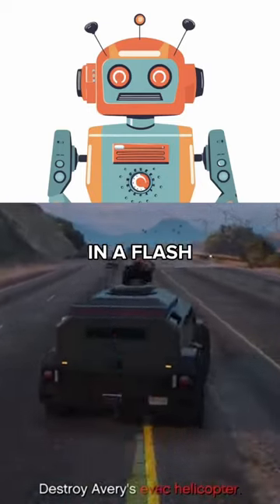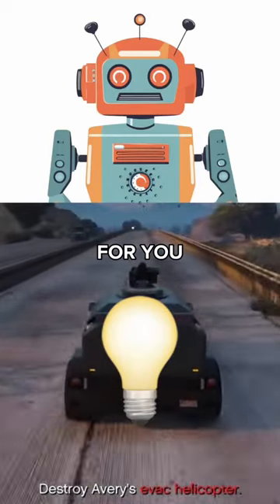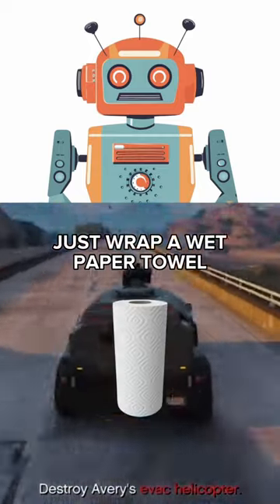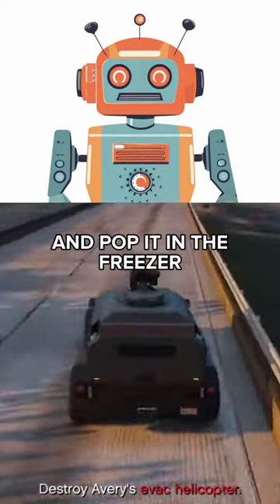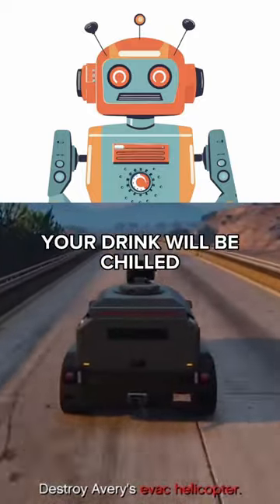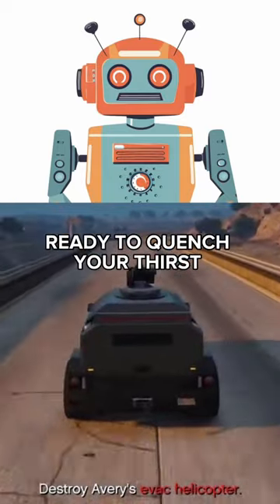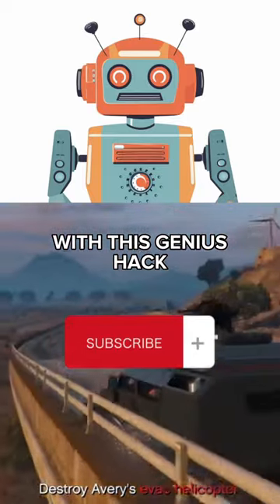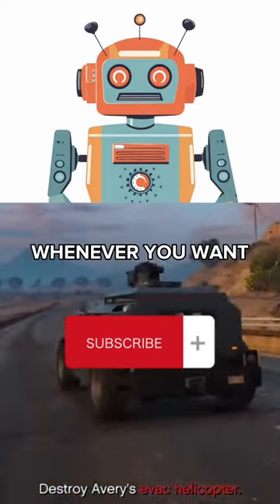Instant Drink Chiller: Cool Down Your Beverage in Minutes with This Simple Hack!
Are you tired of waiting for your drink to cool down in the fridge? We've got the ultimate life hack for you! Say goodbye to warm beverages and hello to instant refreshment. In this video, we'll show you a simple yet effective trick to cool down your drink in no time. All you need is a wet paper towel and a freezer. Just wrap the wet paper towel around the bottle, place it in the freezer, and let the magic happen. As the towel freezes, it rapidly cools down the bottle, ensuring you have a chilled and refreshing drink within minutes. No more waiting or settling for lukewarm drinks. With this incredible hack, you'll be able to enjoy a cool and satisfying beverage whenever you need it. Watch the video now and say goodbye to warm drinks forever!